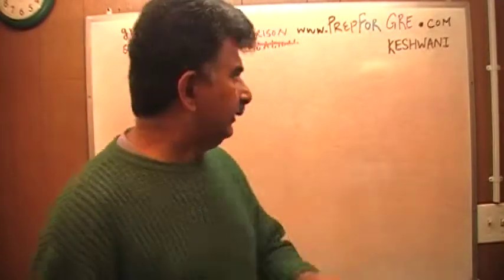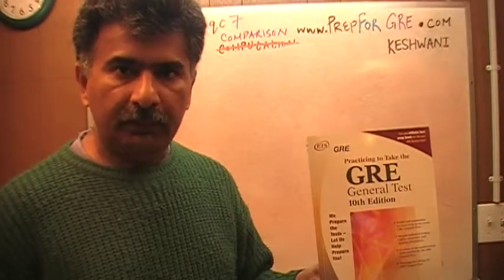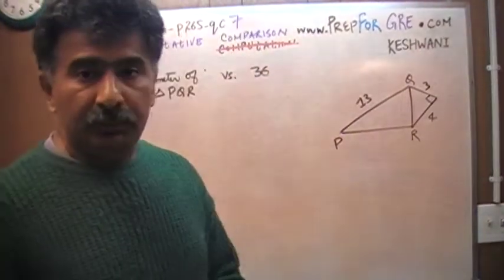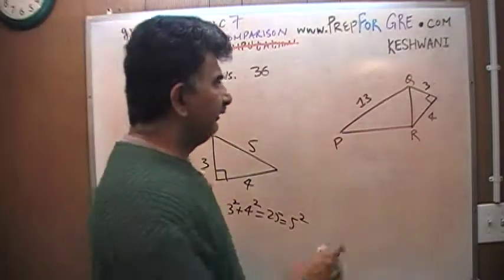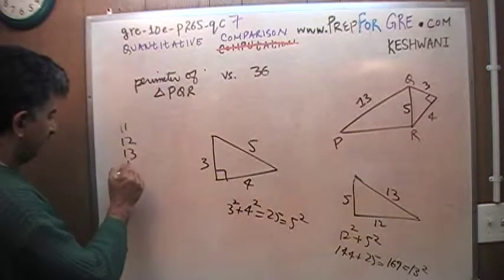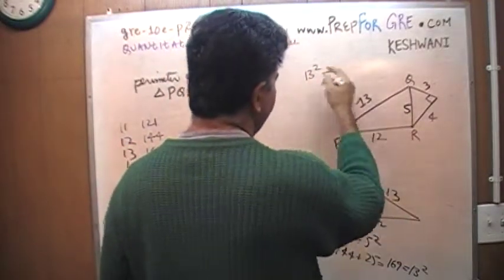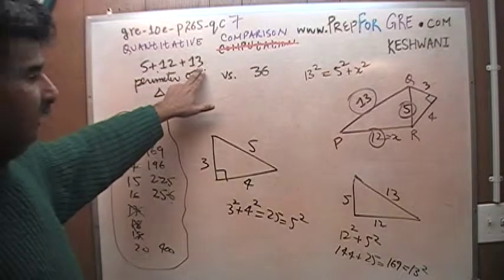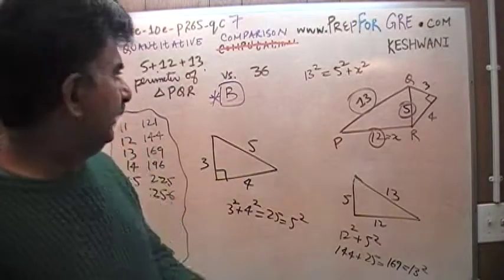GRE Math Day 76 p265 Quantitative Comparison - 10th Edition - KeshwaniPrep